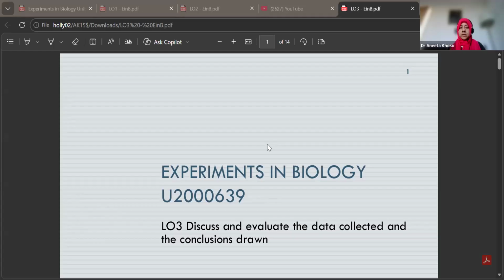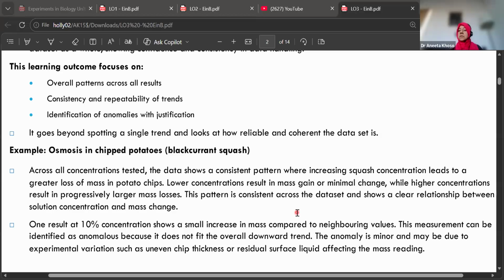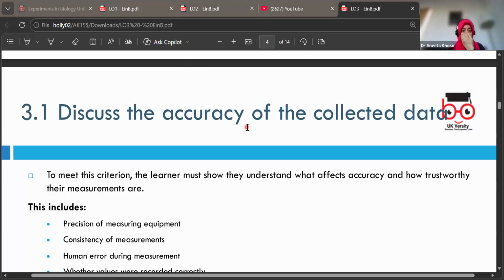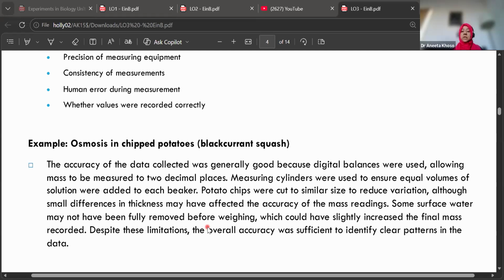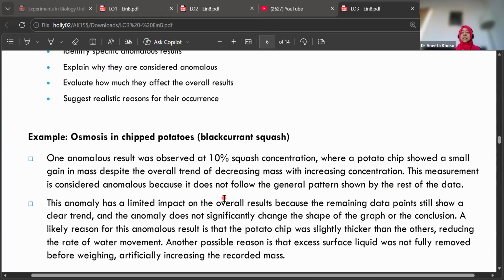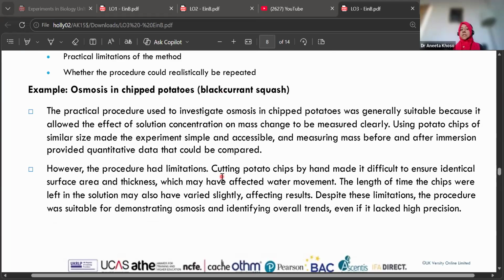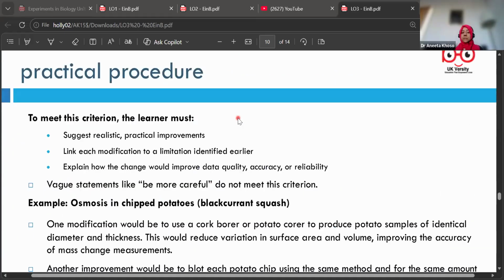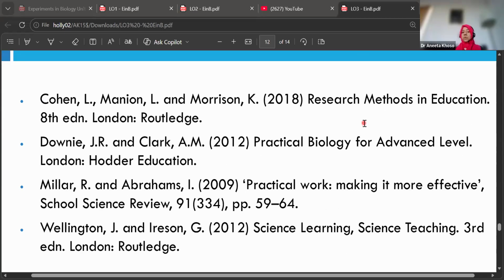Ascentis Access to HE-Unit-Experiments in Biology-LO3-(AK)